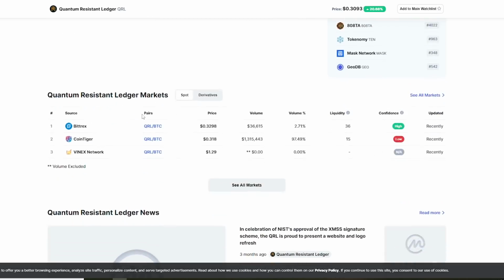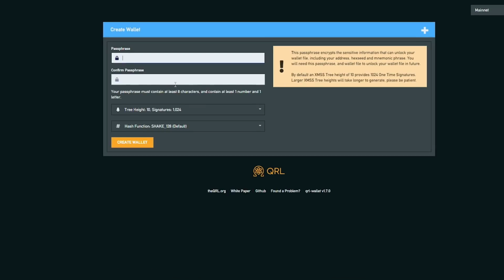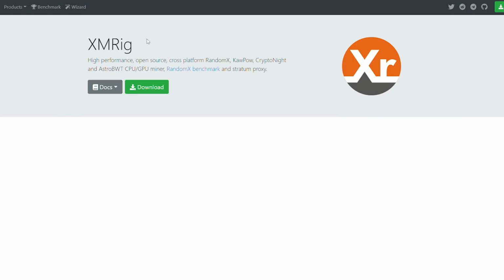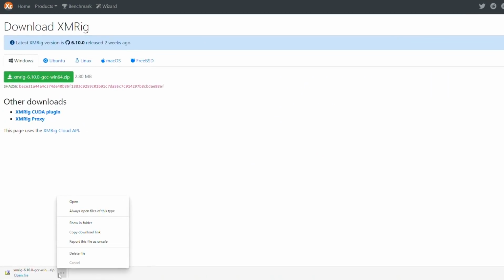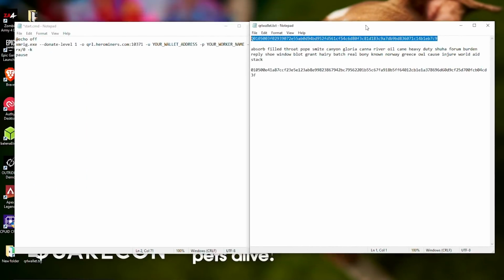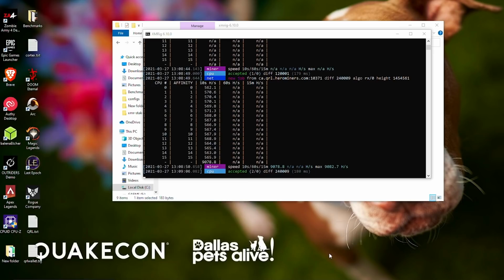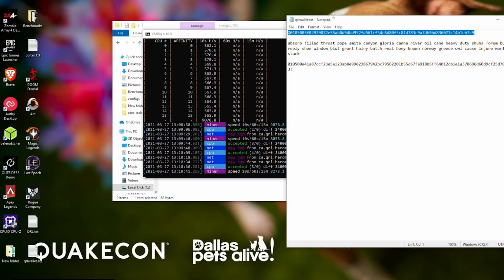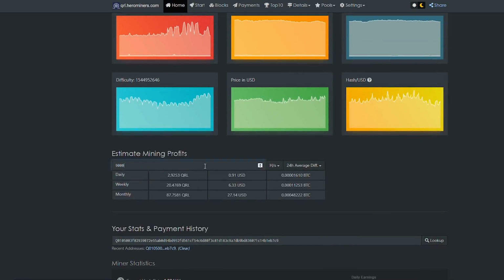How To Mine QRL Windows 10 | Quantum Resistant Ledger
QRL Wallet
Start File
@echo off
xmrig.exe --donate-level 1 -o qrl.herominers.com:10371 -u YOUR_WALLET_ADDRESS -p YOUR_WORKER_NAME -a rx/0 -k
pause